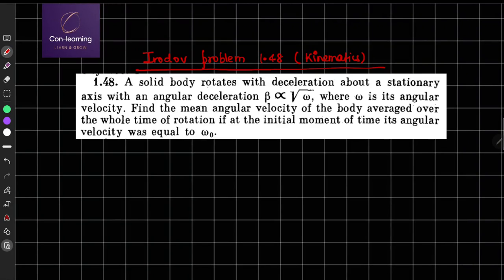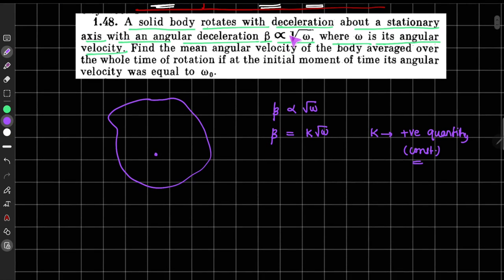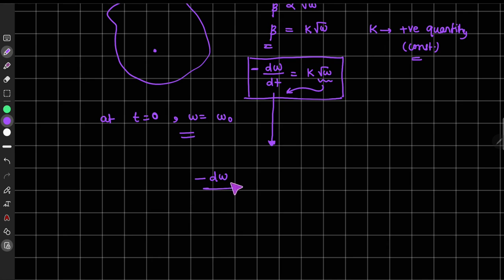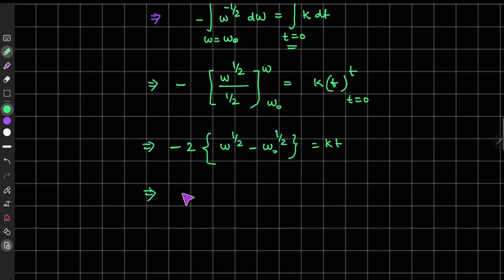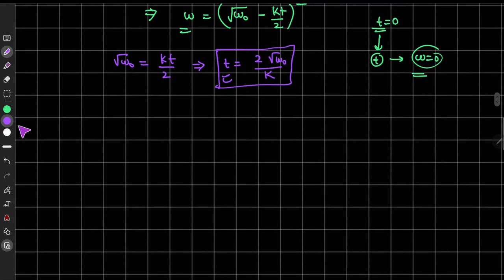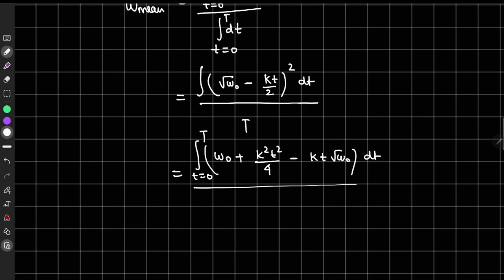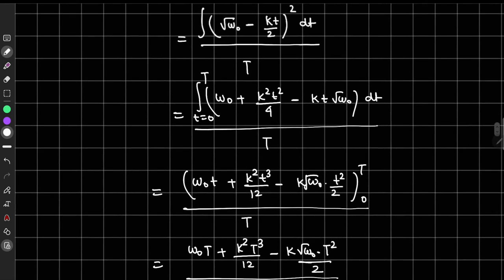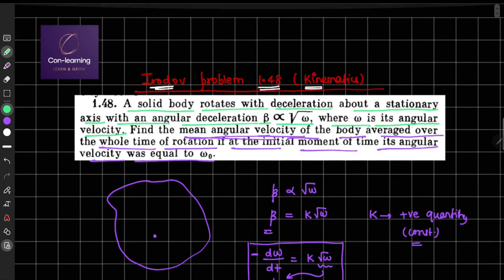Irodov problem solution 1.48 | English